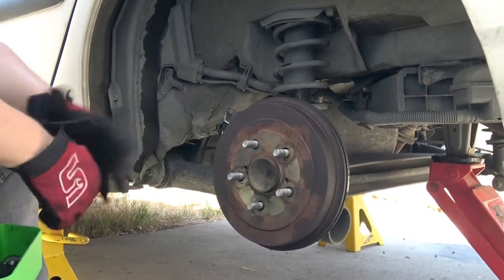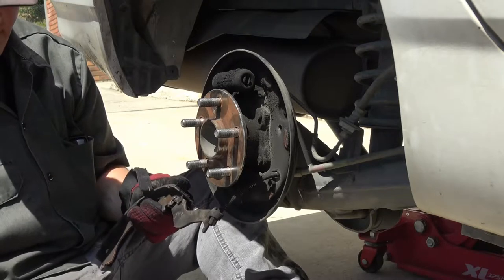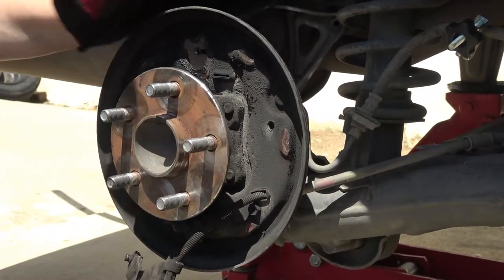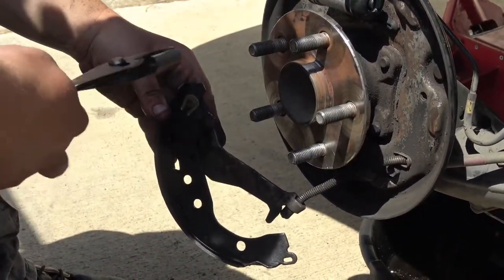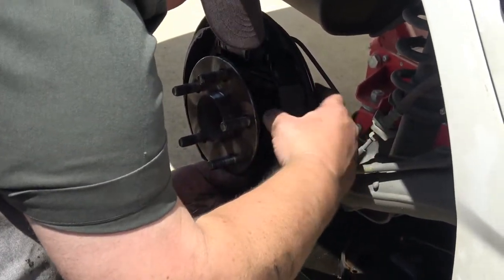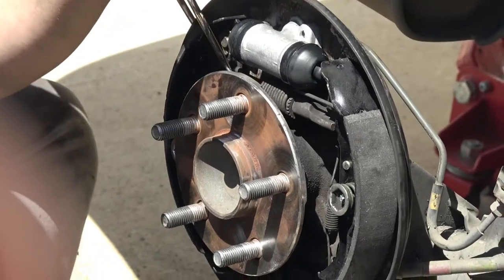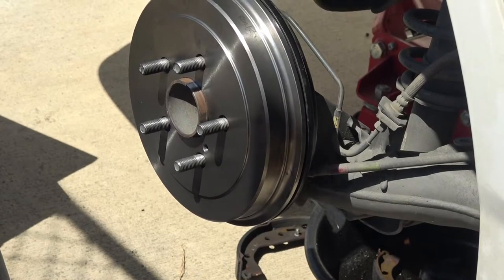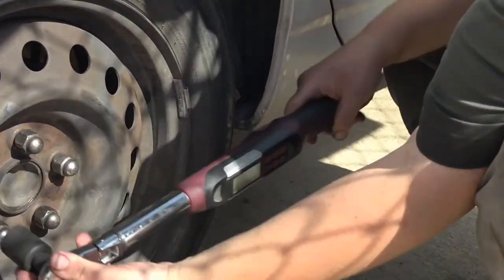2005 Toyota Corolla CE Rear Drum&Shoe and Wheel Cylinder Replacement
This is a 2005 Toyota Corolla CE. I will be replacing the Wheel Cylinder and Drum&shoes on this vehicle. I will be using the Gearwrench Brake Resetting Gauge 3377. I also used the Matco Tools 23 Piece Brake Service Tool Set BTS23 and EWK 4 piece fluid line clamper brake hose pincher tool kit.